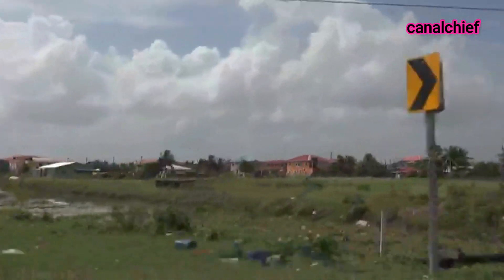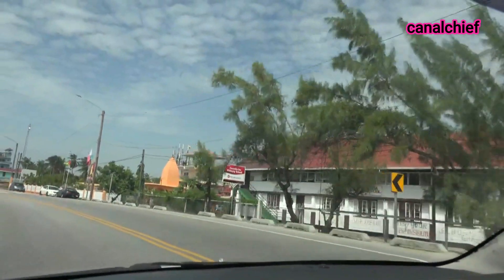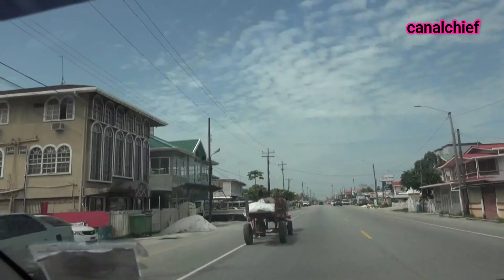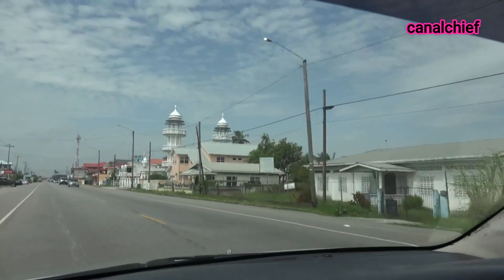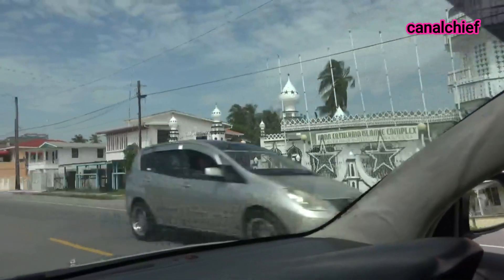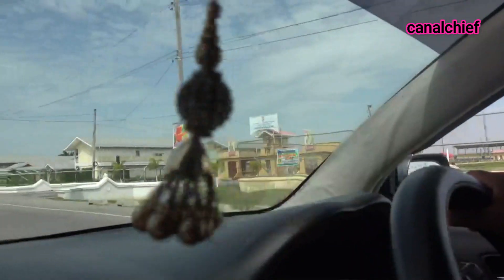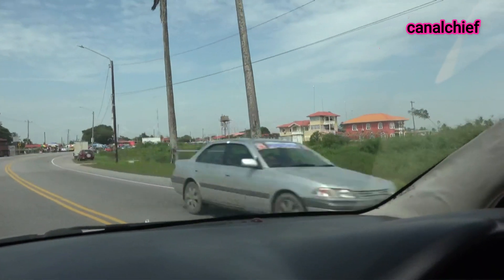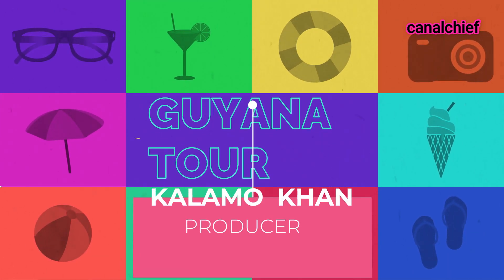CORNELIA IDA TO LEONORA - GUYANA